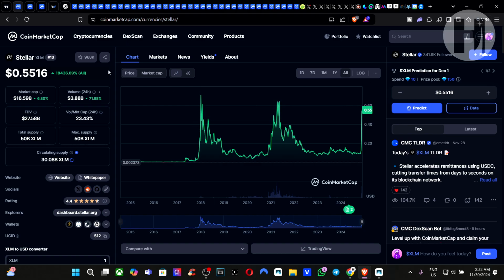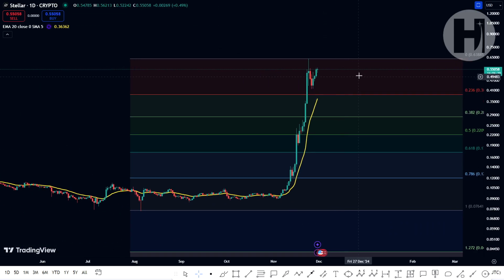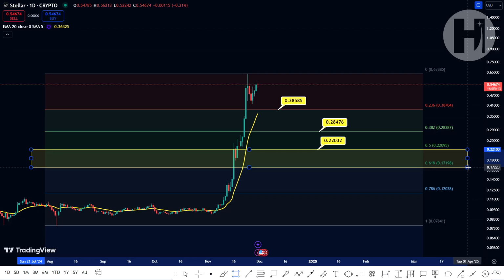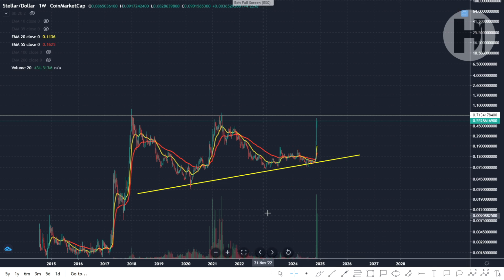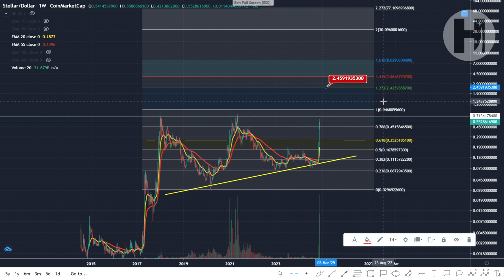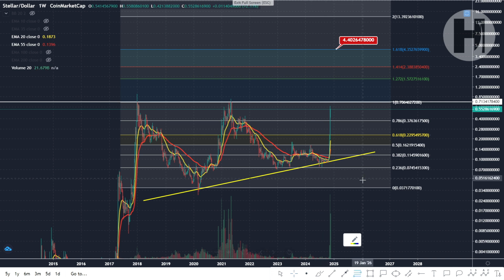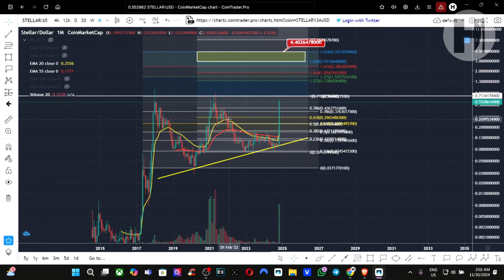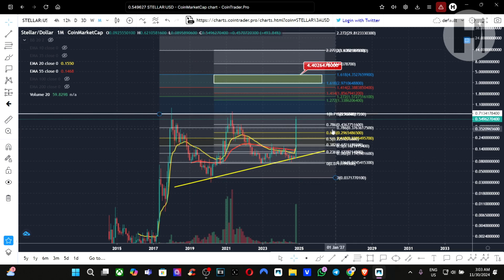"8X PUMP" STELLAR - XLM TECHNICAL ANALYSIS AND PRICE PREDICTION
►USDT(trc20) - TVfTnUDcSqkBcYPrLbtowcCmaTyDWZhRYz